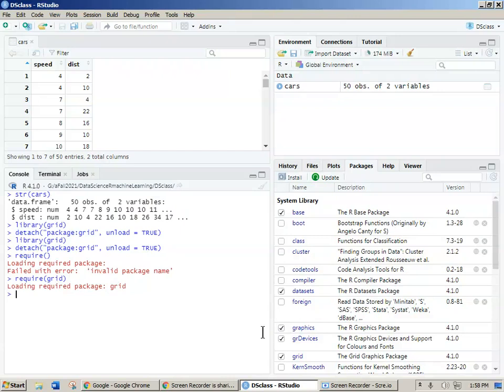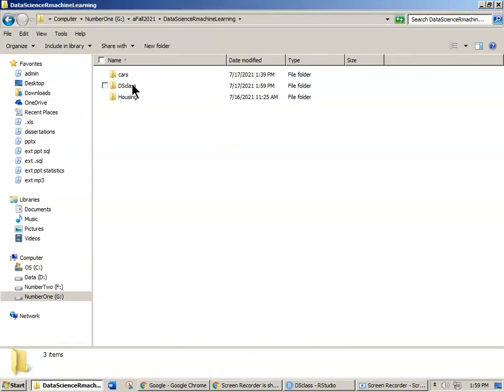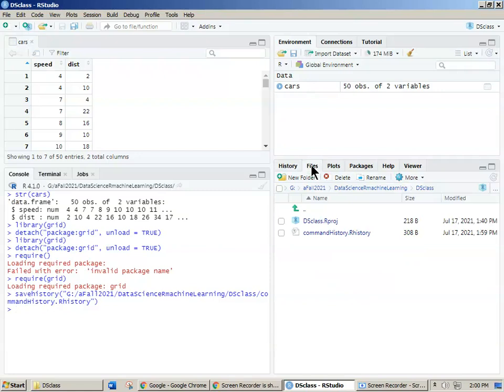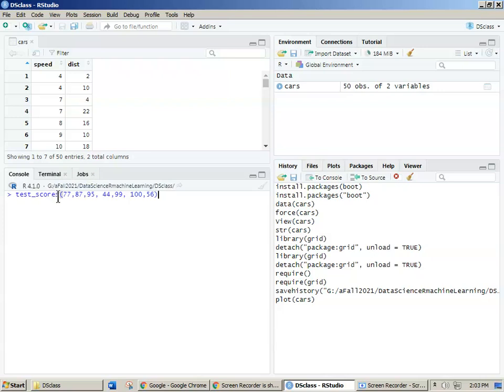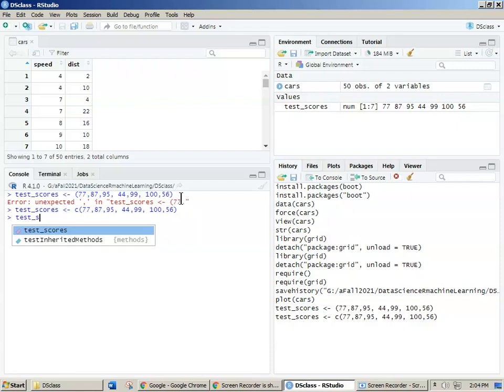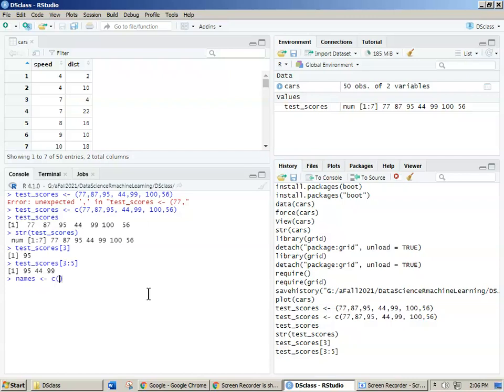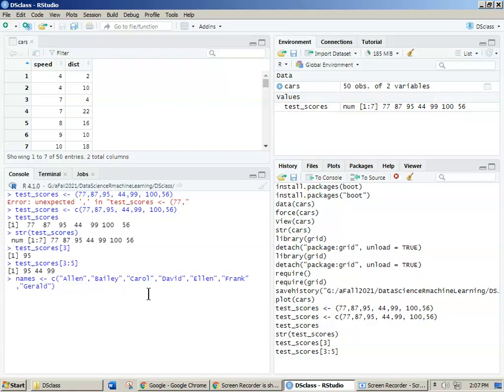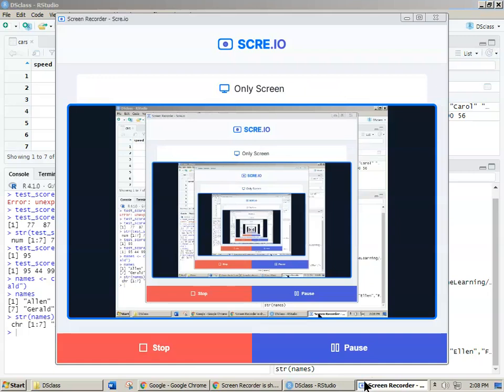2R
Acquiring some default data. Learning how to use R.